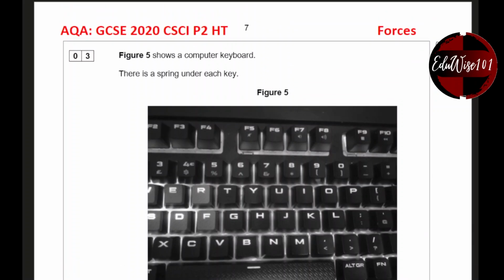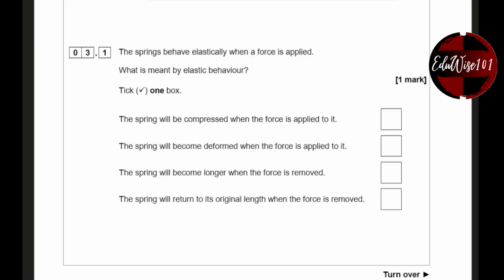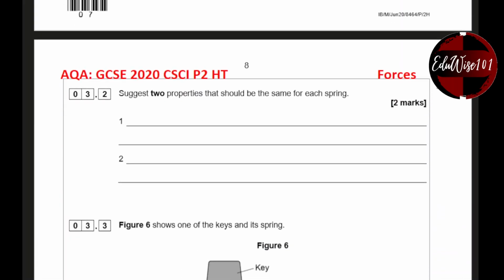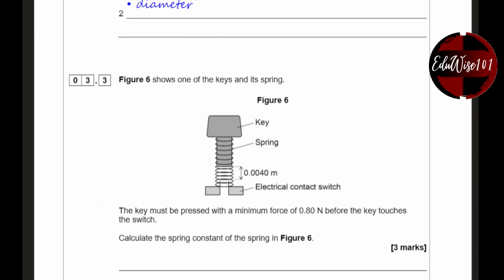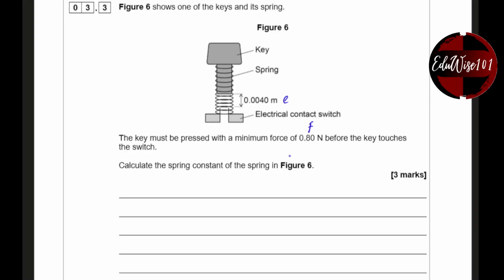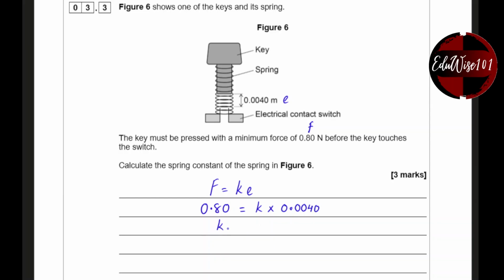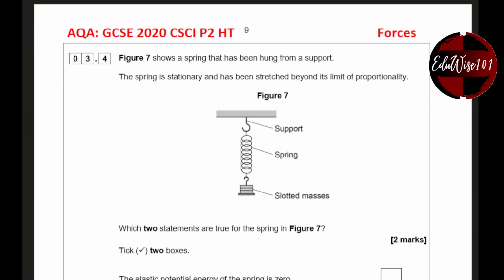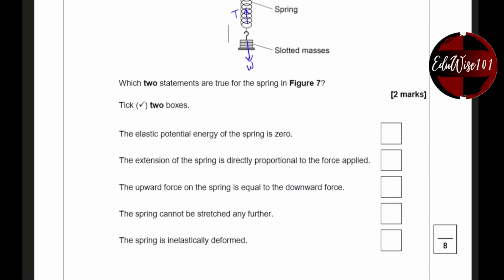AQA GCSE (2020) Combined Science Physics - Paper 2: Q3 Higher Tier Past paper Question Forces.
In this video I am going through Question 3 from the GCSE: AQA 2020 paper on the topic on Forces in the higher tier paper 2.

This is suitable for students sitting the combined science or the separate physics paper.

It is also useful for those sitting other examination boards such as OCR IGCSE EDEXCEL as well. Suitable for Levels 6 and above.